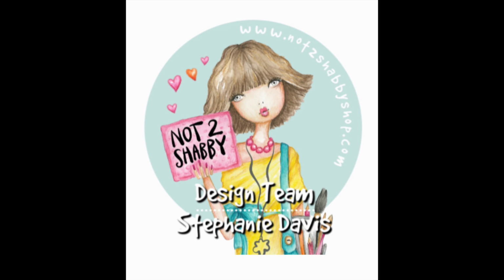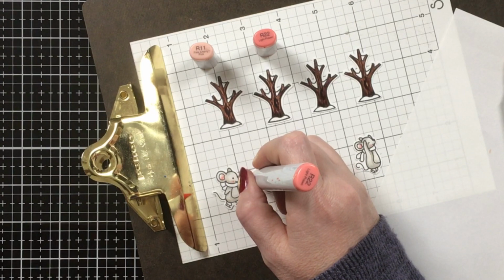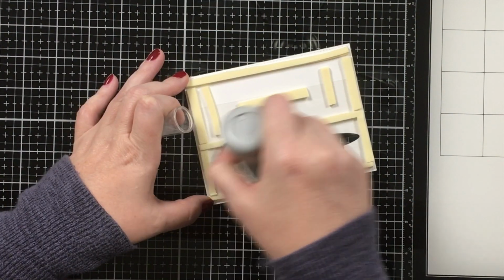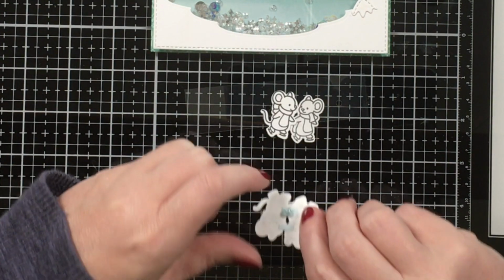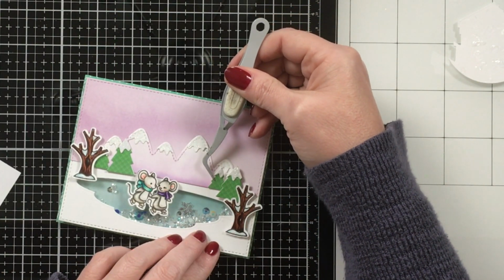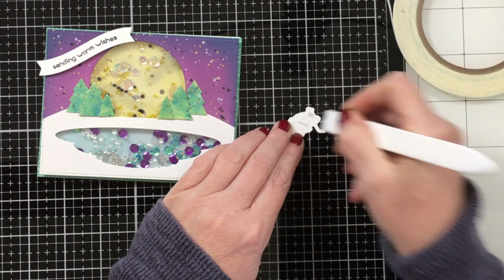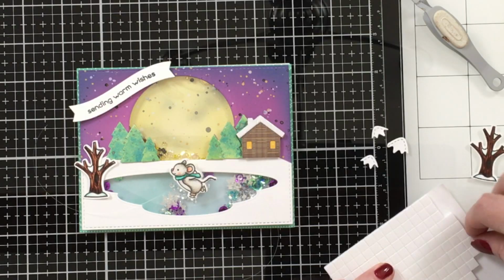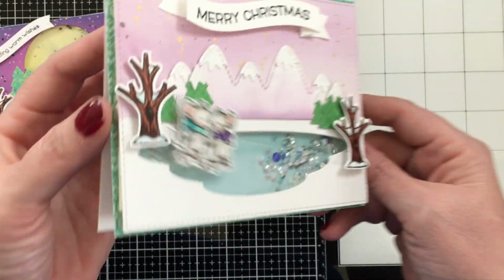Lawn Fawn Mice on Ice Slider Card Tutorial | Not 2 Shabby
Hello everyone!  Today I'm sharing a new way to make slider cards for my Design Team project for the Not 2 Shabby Shop!   I've created two slider-shaker cards featuring the Lawn Fawn Mice on Ice stamp set!!   ***Links listed below!***

Supplies

Lawn Fawn - Christmas - Clear Photopolymer Stamps - Mice on Ice

Lawn Fawn - Clear Photopolymer Stamps - Tree Before 'n Afters

Lawn Fawn - 8.5 x 11 - Specialty Clear Acetate - 5 Pack

Arteza Glitter Shaker Jars - Set of 48

Miyuki 4mm Glass Cube Beads Crystal Clear

SINGER 260 Clear Invisible Nylon Thread, 135-Yard